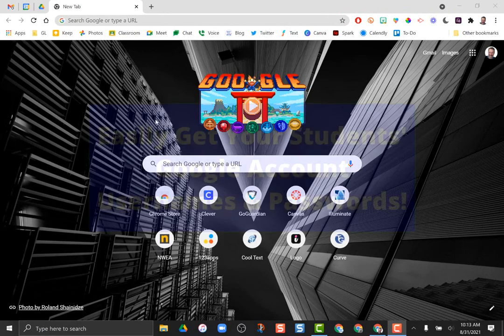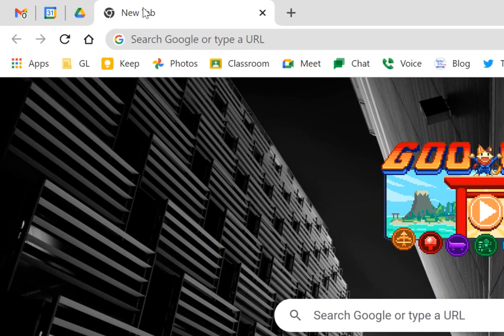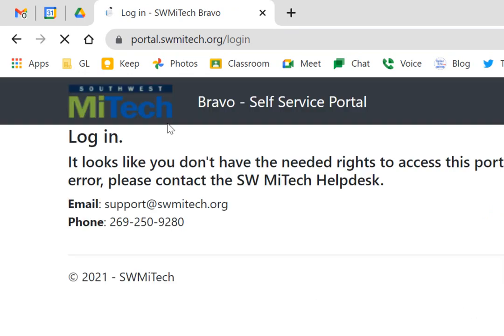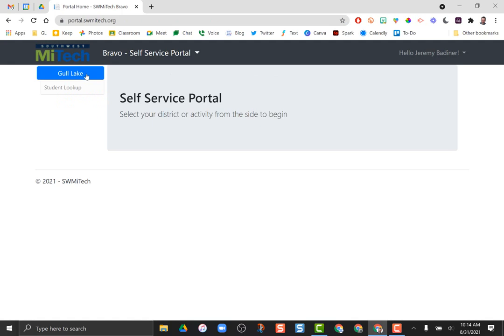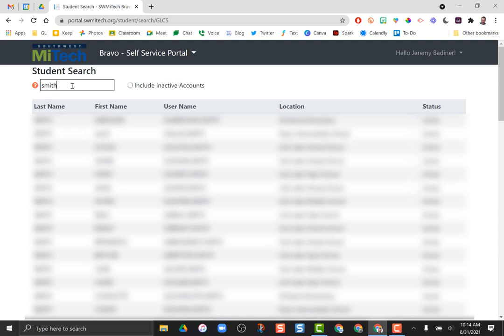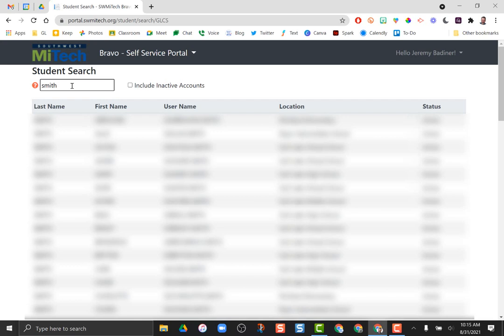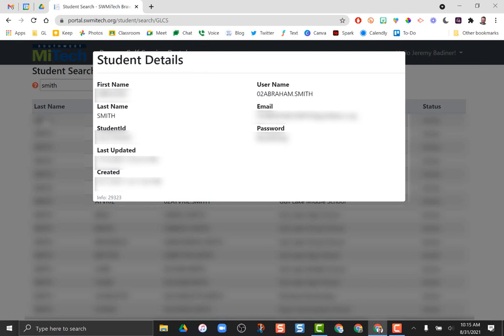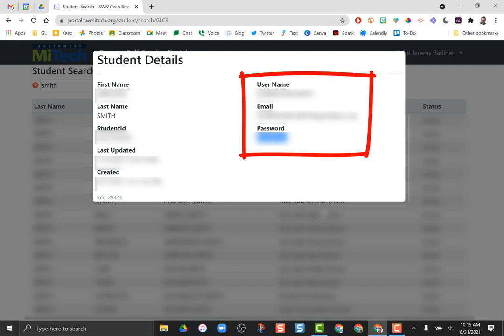Bravo Self Service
Find your students' Google Account info.